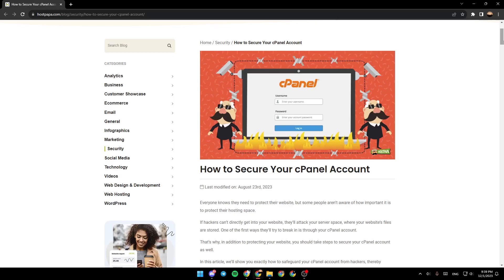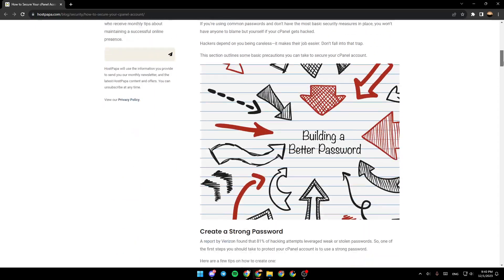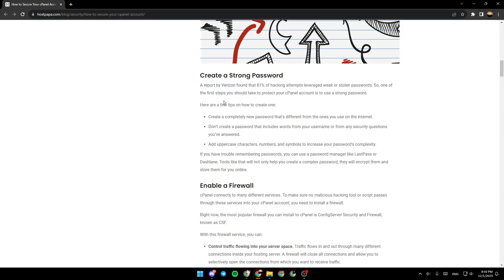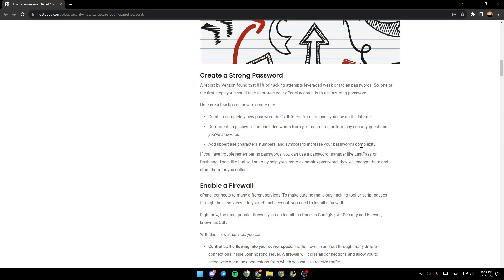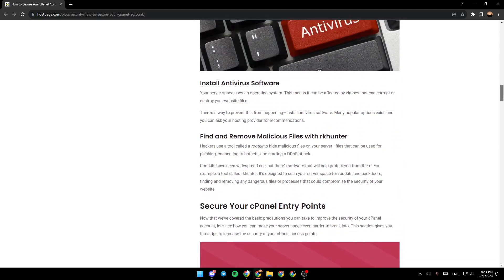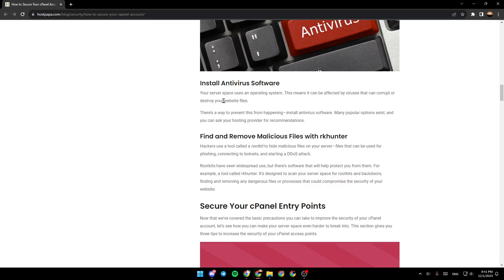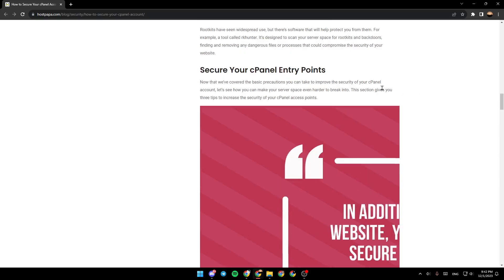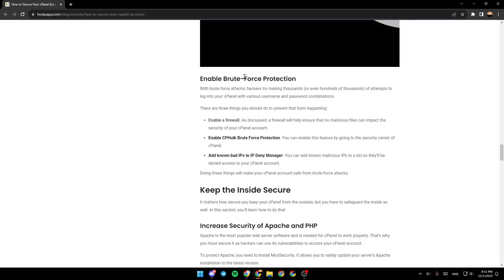How To Protect cPanel From Hackers Tutorial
Today we talk about protect cpanel from hackers,cpanel,how to secure your website,how to secure a website,how to protect your website from hackers,how to secure cpanel